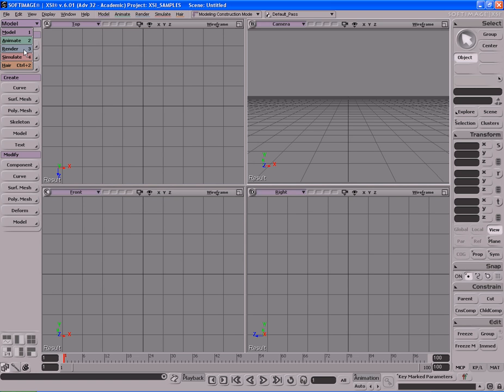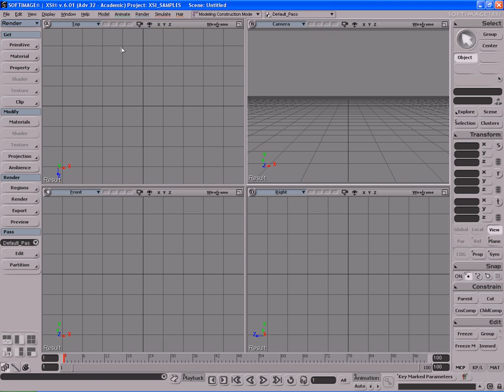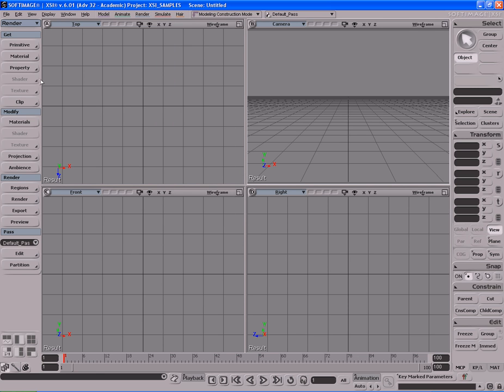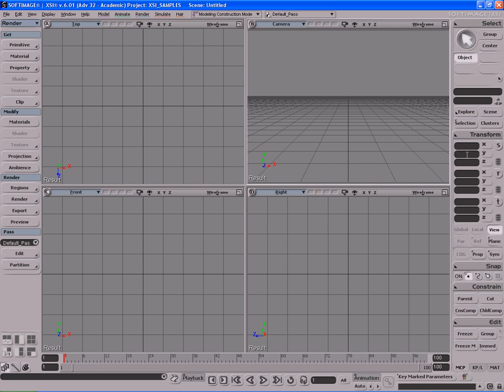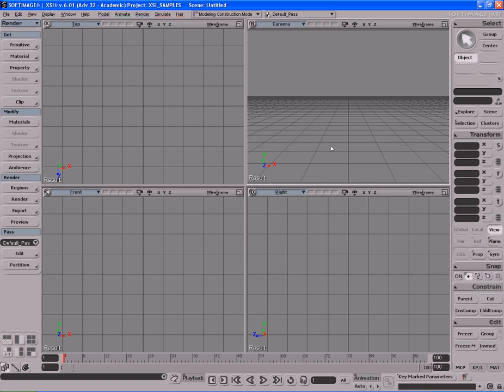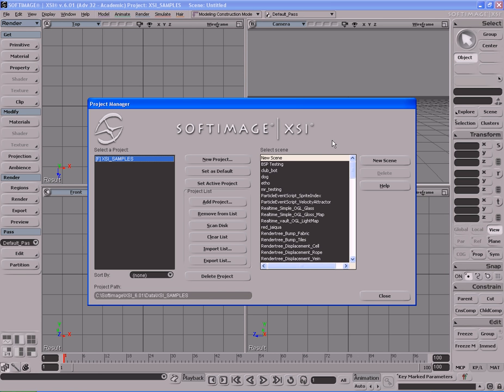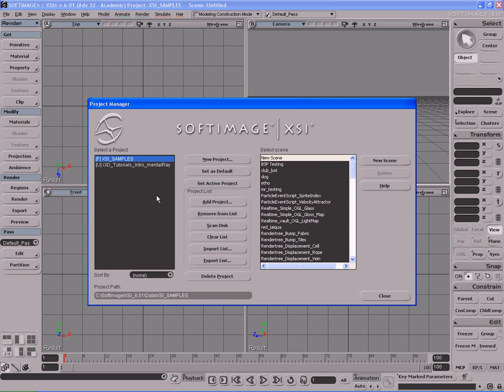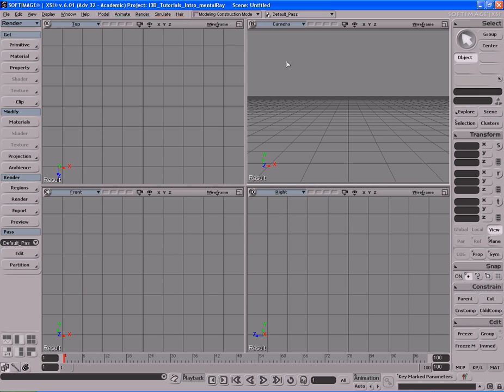02 Interface Overview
In this first video, we'll be going over the interface and cover some basics.